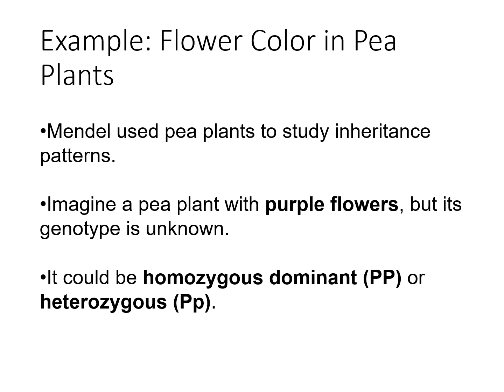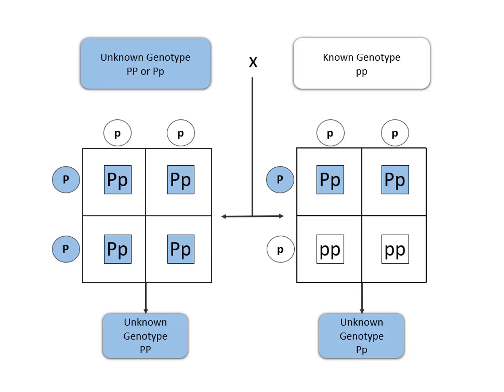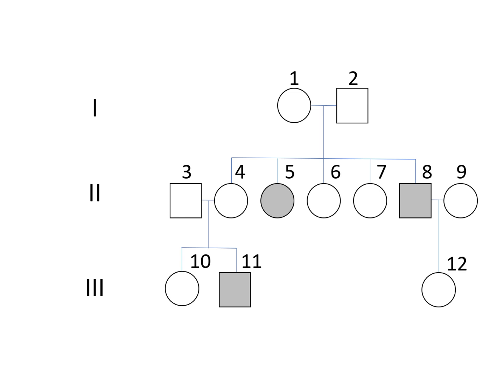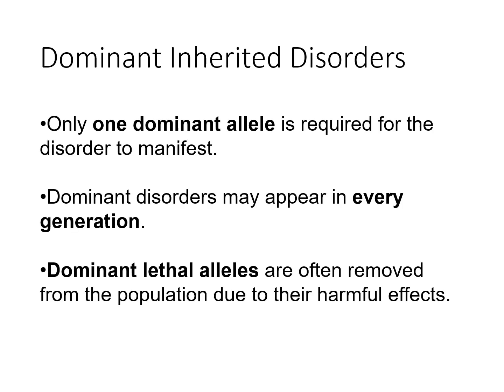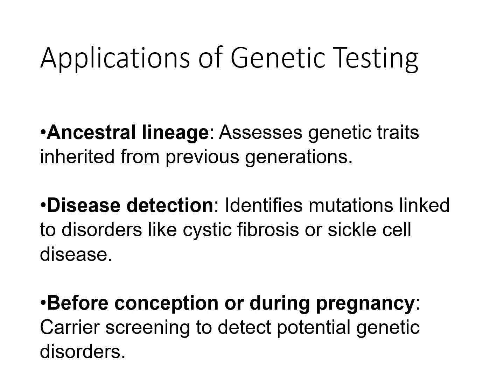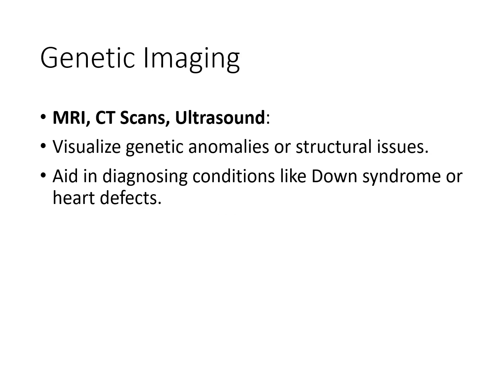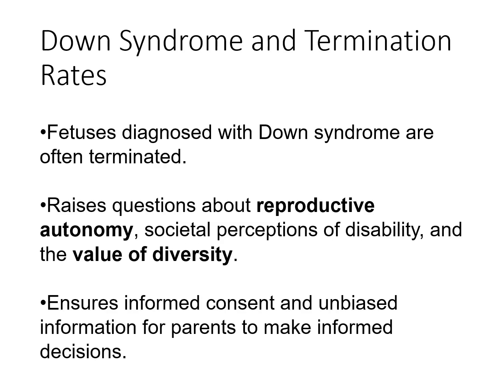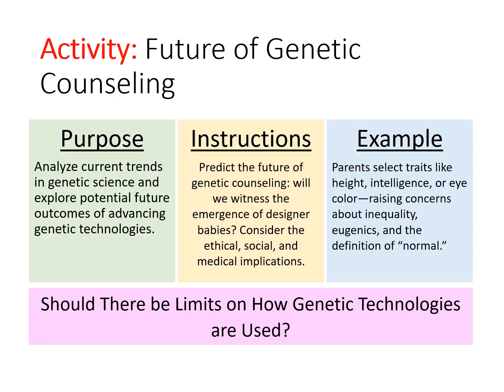Chapter 15 Part I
✅ Chapter 15 – Applied Genetics: From Pedigrees to Precision
What happens when genetics meets real life?
In this lecture, we explore how inheritance patterns play out across generations through testcrosses, pedigrees, and probability. We look at how scientists diagnose genetic conditions, trace traits through families, and apply this knowledge in medicine, agriculture, and conservation.
You’ll also dive into epigenetics—the way the environment can switch genes on or off—proving that your DNA isn’t destiny, but a dynamic script.

🎓 This is Chapter 15 – Applied Genetics: From Pedigrees to Precision
Part I